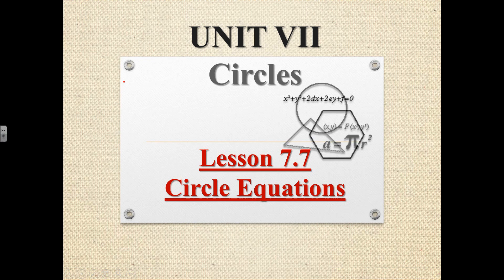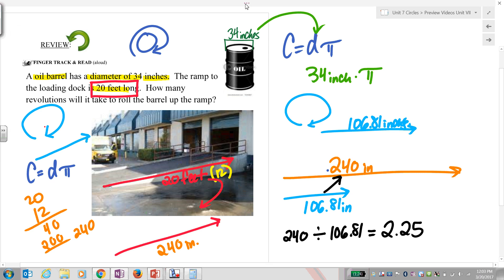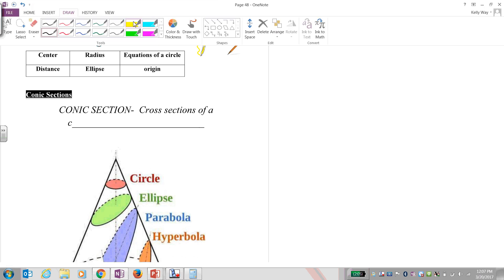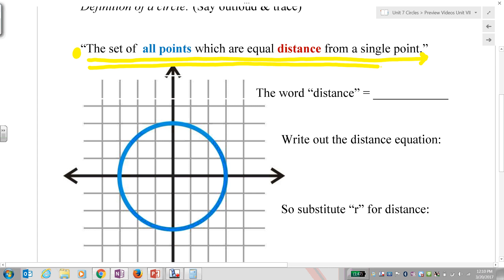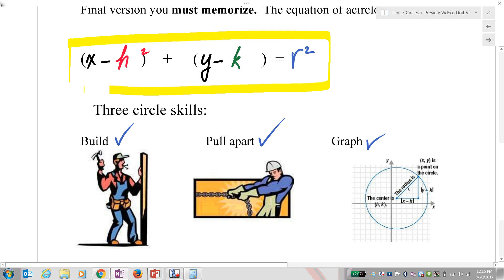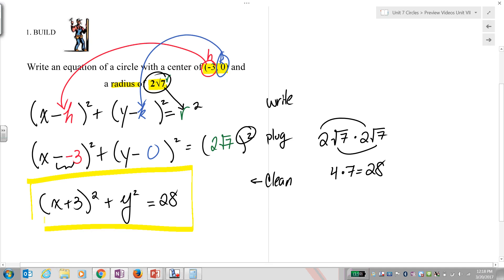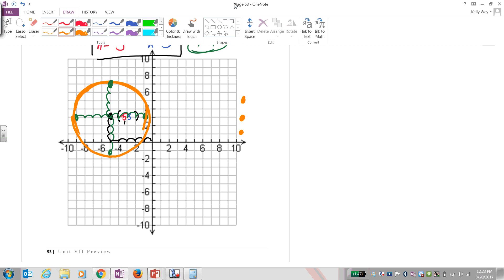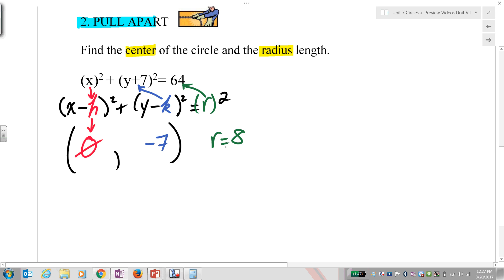Preview 7 7 Circle Equations